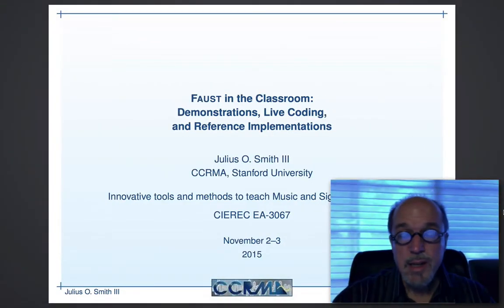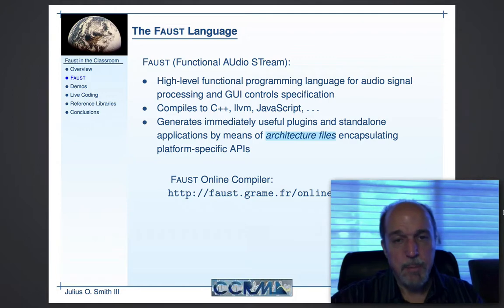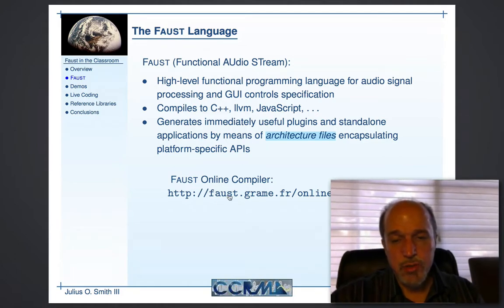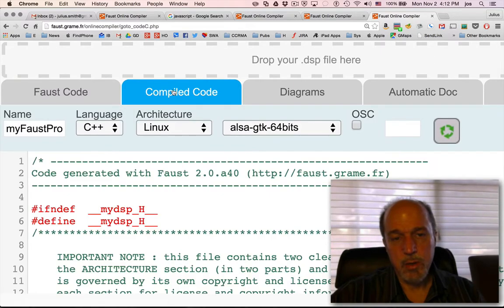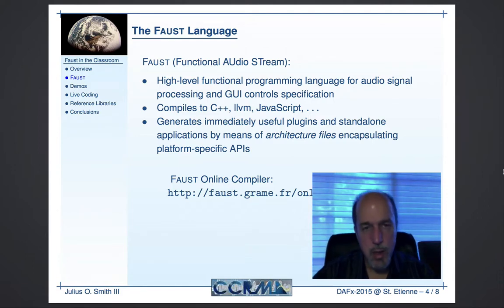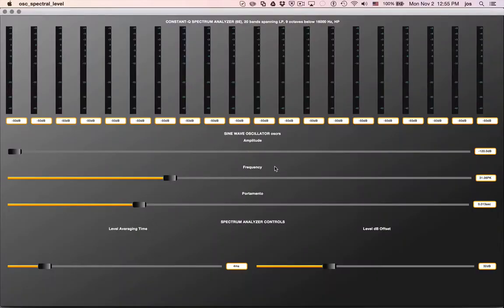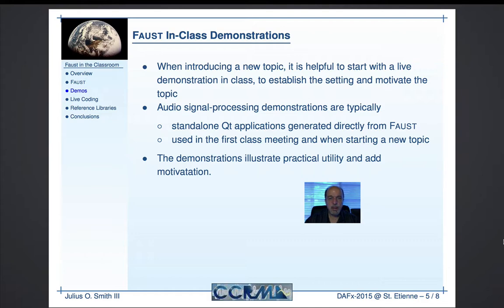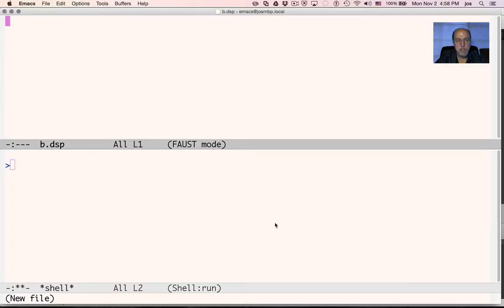Faust in the Classroom: Demos, Live Coding, and Libraries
Summary of my use of the Functional AUdio STream (Faust) language in teaching at CCRMA --- presented at the Nov. 2015 St. Etienne (France) workshop on "Innovative Tools and Methods to Teach Music and Signal Processing"